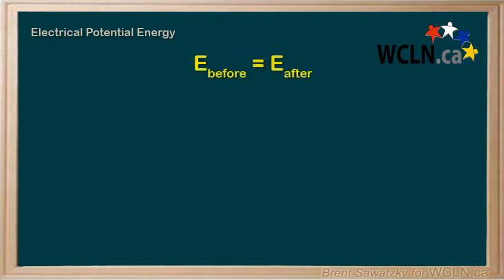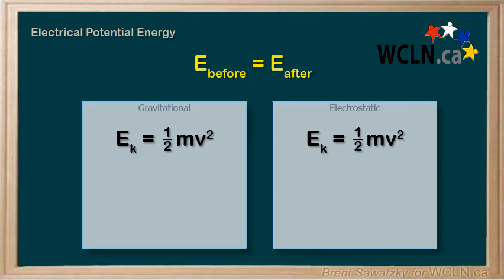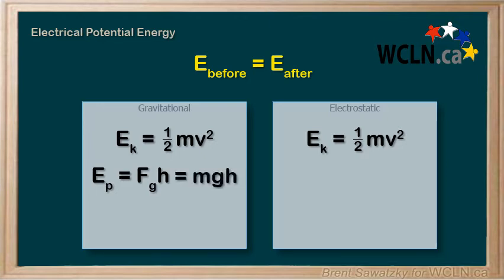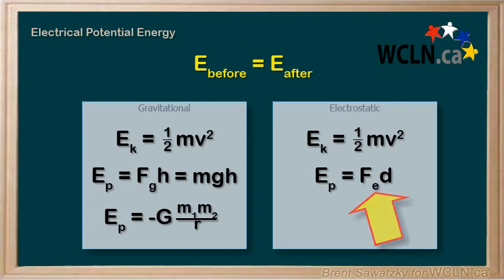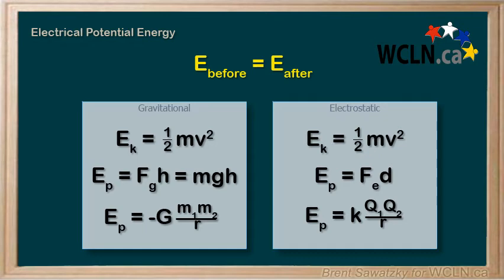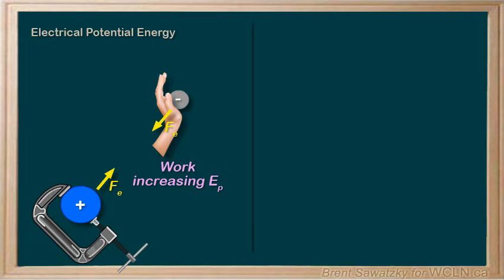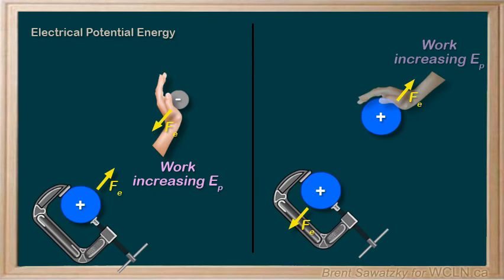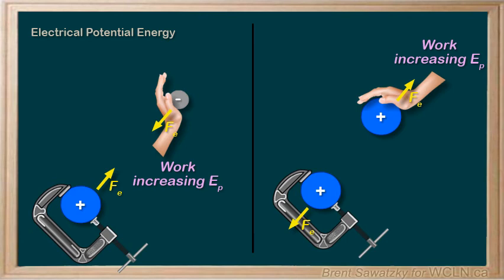_WCLN - Physics - Electrical Potential Energy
Can we use work, kinetic energy, and potential energy with electrostatics?   Yes, and it's very similar to gravitational energy.